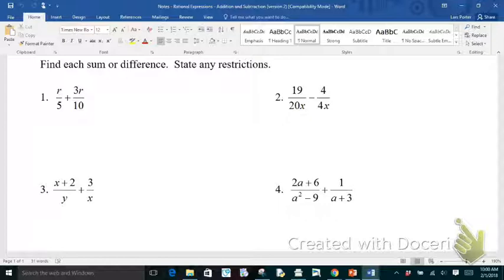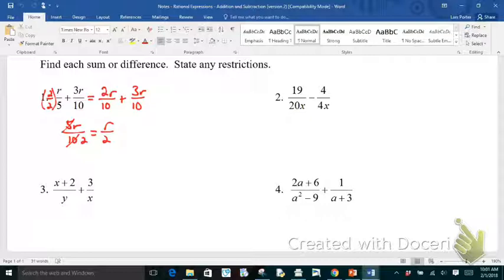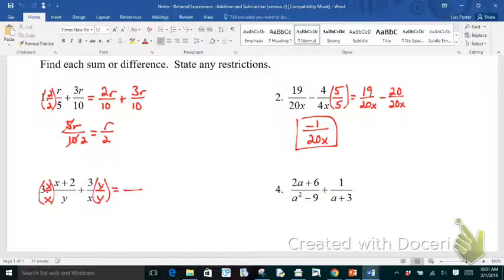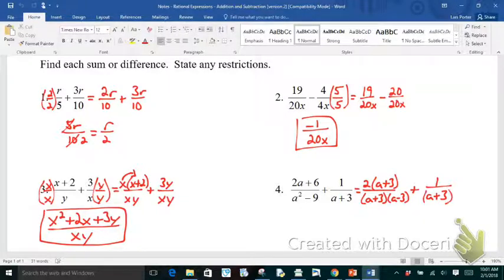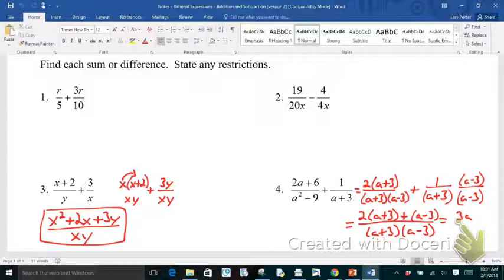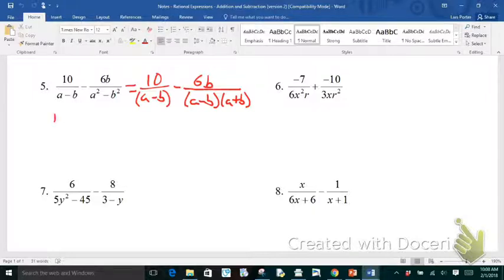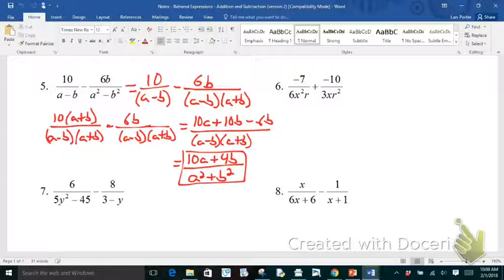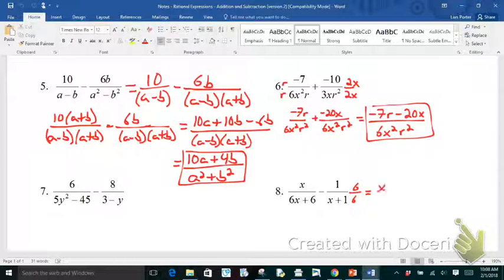adding and subtracting rational expressions